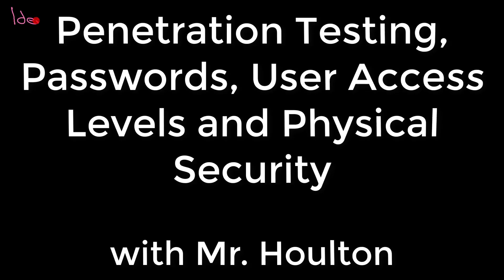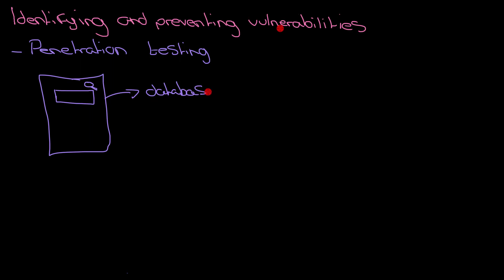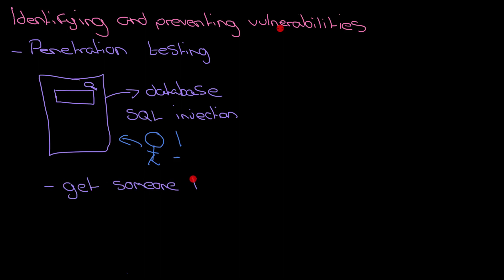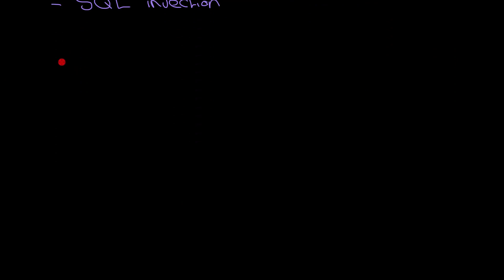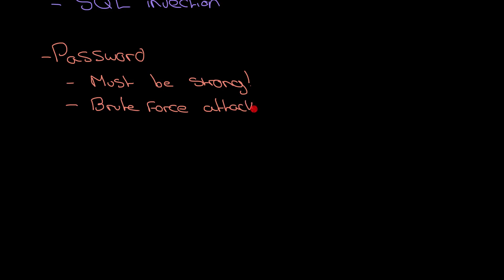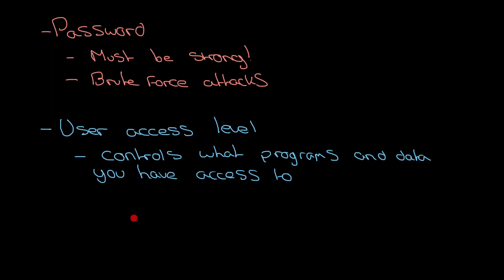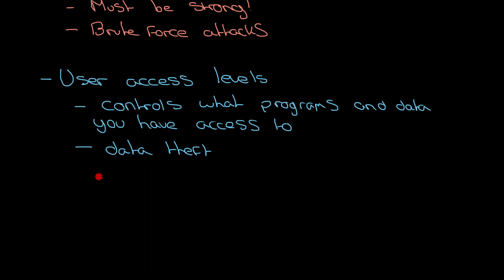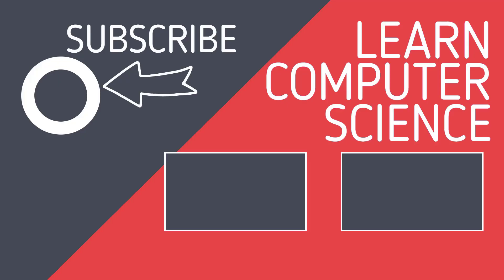1.4.2 Penetration Testing User Access Levels Physical Security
Learn about penetration testing, passwords, user access levels and physical security - also known as locks!
0:15 Penetration Testing
2:04 Passwords
2:52 User Access Levels
4:03 Physical security

Revise computer science!